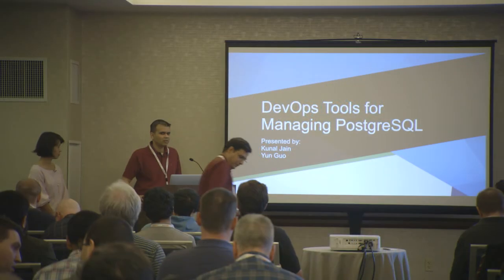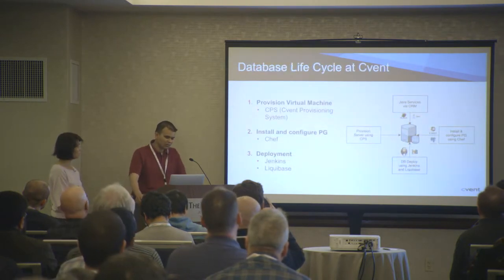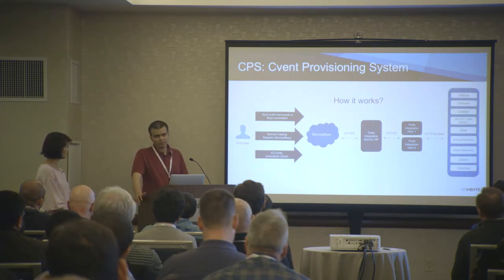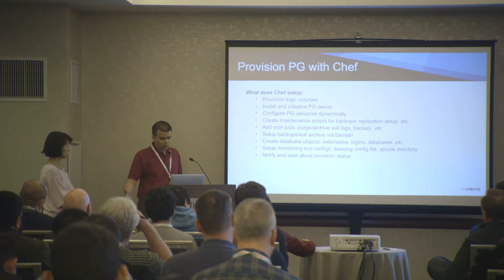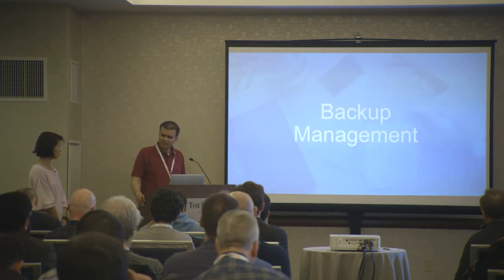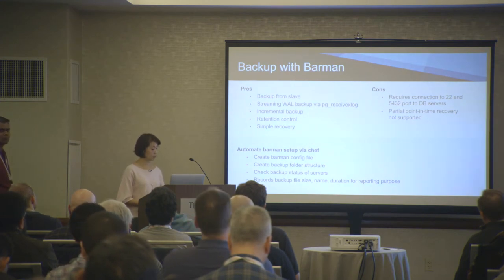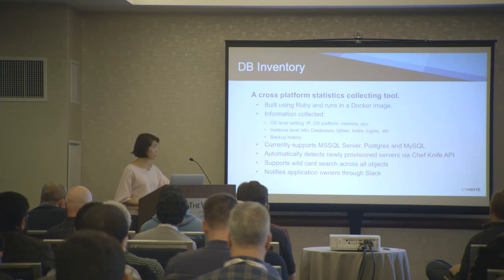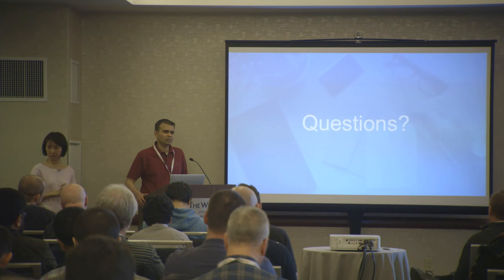DevOps Tools for Managing PostgreSQL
Cvent, Inc. is the world's leading provider of cloud-based software for meetings and event management. From online event registration to meeting site selection to web surveys, we manage it all. In early 2015, our technology team started the move to SOA and microservices and adopted SCRUM methodology: an iterative and incremental agile software development framework for managing product development. Most of these microservices use PostgreSQL as datastore and they communicate with each other via RESTful APIs. With the increase in sprint teams across each of these services we have seen a dramtic increase in number of PostgreSQL clusters. For this talk, we would like to present how Cvent has leveraged its home grown provisioning system (collection of API-calls to VMWare) with various DevOps tools to automate the entire process of provisioning and setup of the PostgreSQL Clusters. In addition to using Datadog for monitoring, we have also created a data collection framework which allows us to collect the a standard set of metrics across all the Postgres servers which helps us better plan for future growth. The presentation should give new ideas for how to automate managing Postgres in a microservices environment.